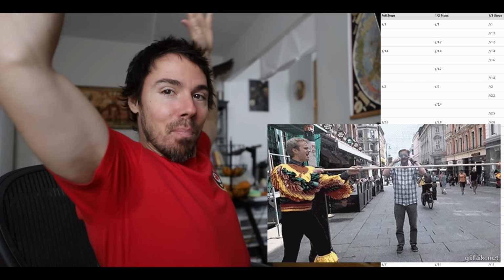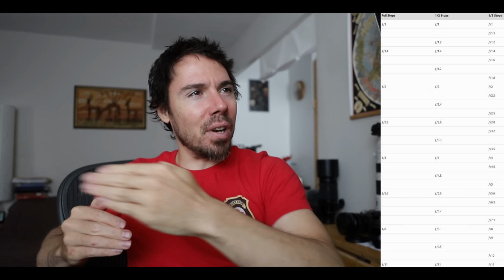The Biggest Photography Conspiracy Yet...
Why was this done?!  Aperture.  Shutter Speed.  ISO.  Toneh Stops decreasing in number the MORE light comes in?  Shutter speeds, why the 1's and brackets?  1/2000.  Why are ISO numbers so high?

Thank you for lending me the Canon and Fuji gear!  Let's all go to Camera Canada tonight!

Canon 6D II or USED
Canon 16-35mm f2.8 III or RENEWED or USED or USED
NEW Canon RF 24mm f1.8
NEW Canon RF 15-30mm f4.5-6.3